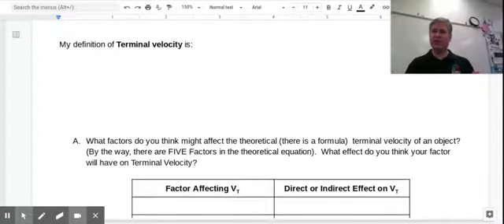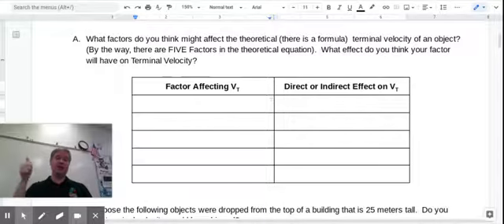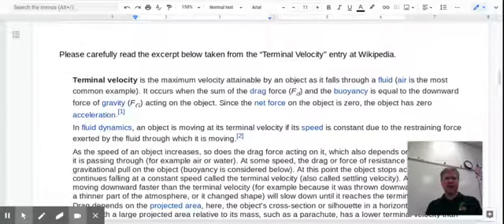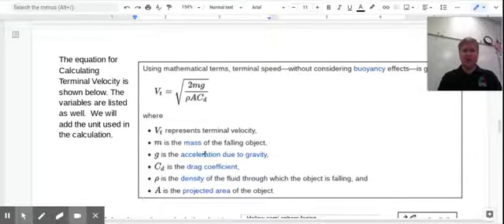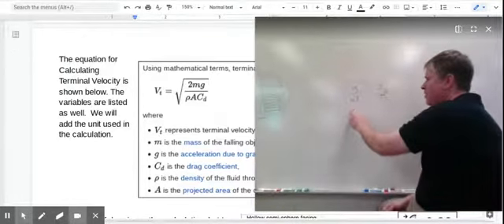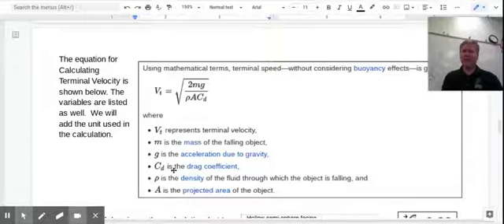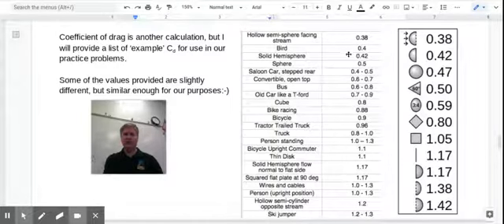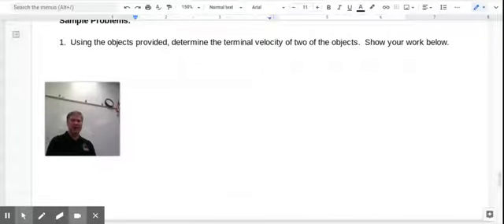Terminal Velocity 2021 - Google Docs